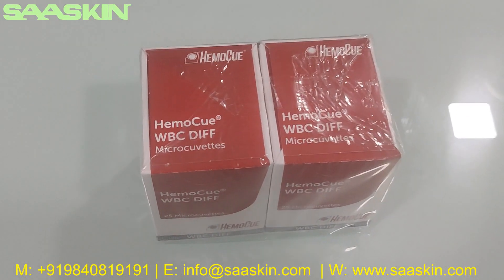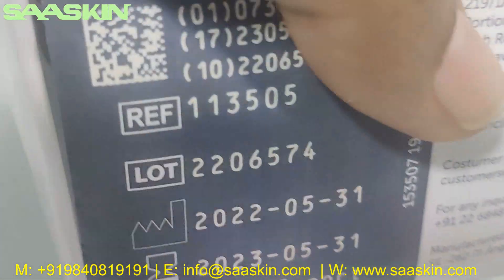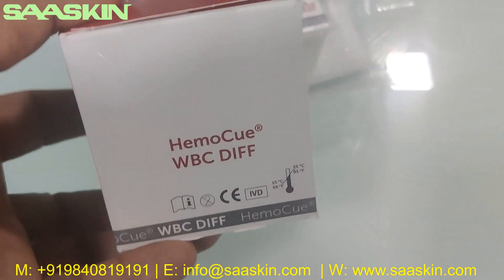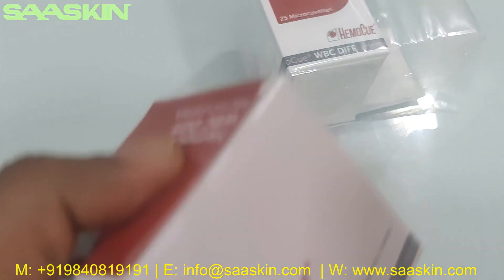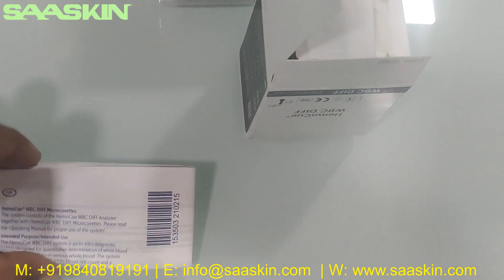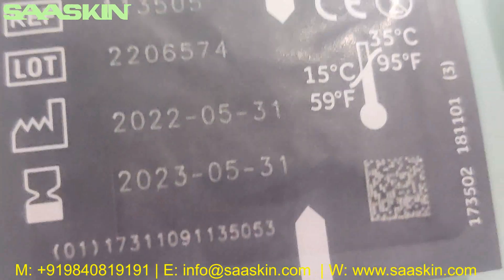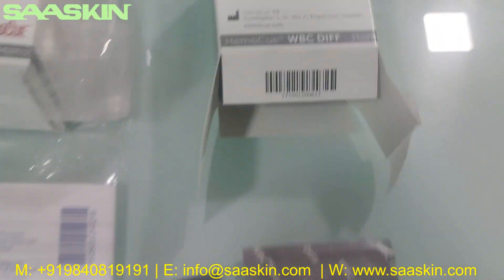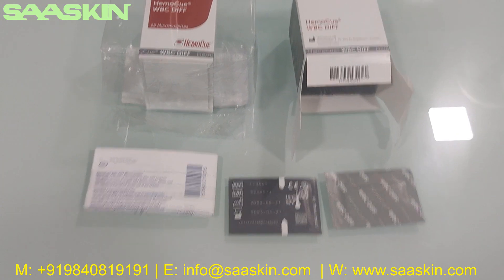HemoCue® WBC DIFF Microcuvettes | #113503 | UNBOXING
HemoCue® WBC DIFF Microcuvettes (113503) with groundbreaking technology, the HemoCue®WBC DIFF System makes it possible to get not only lab-accurate white blood cell counts but also five-part differentials at the point of care. In just five minutes, you have accurate counts for neutrophils, lymphocytes, monocytes, eosinophils and basophils.

Fitting seamlessly into a variety of clinical applications and even remote field clinics, the benefits are clear. Immediate WBC DIFF counts can mean the difference between waiting and taking action at the point of care — helping you move from assessment to treatment within minutes rather than hours or days.

The HemoCue® WBC DIFF System can be used with HemoCue WBC DIFF Microcuvettes for a total and five part differential WBC count.

Microcuvettes come packaged individually wrapped pack of 50 (2x25).